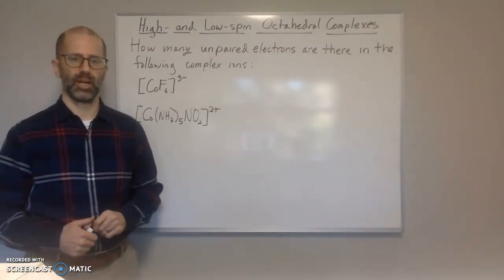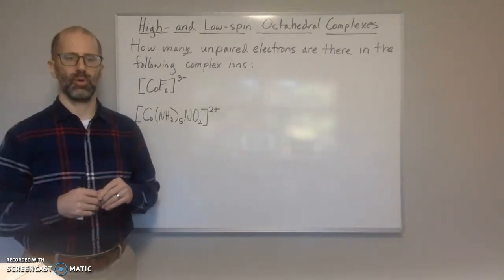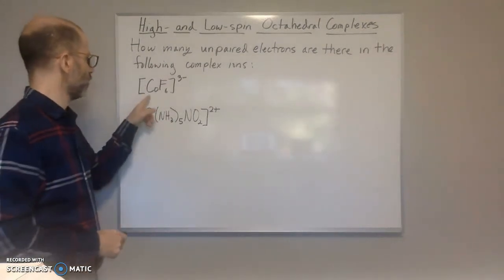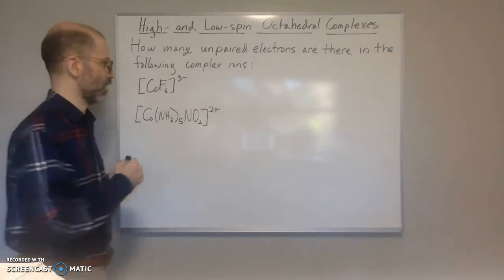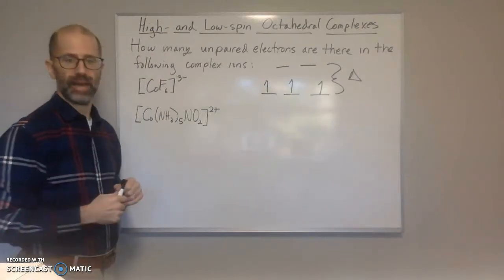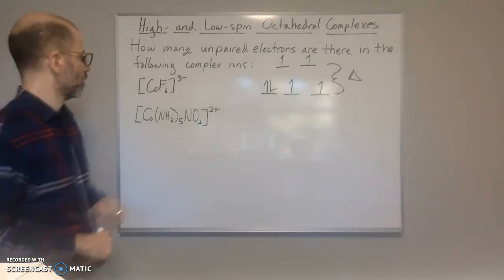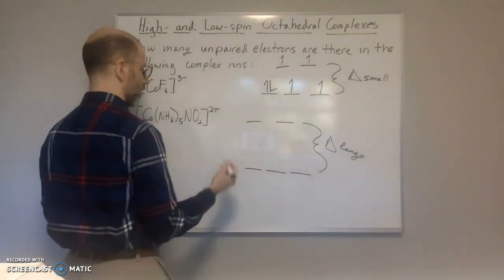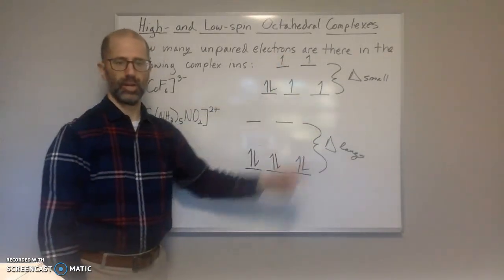High- and Low-Spin Octahedral Complexes-Practice Problems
In this video I go over a couple of practice problems explaining how to figure out how many unpaired electrons you will have in a complex ion.